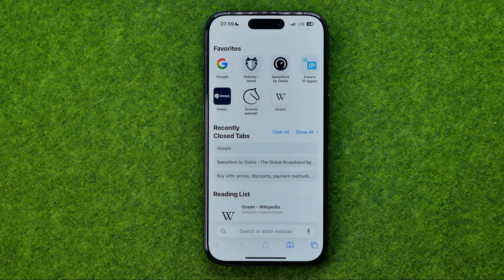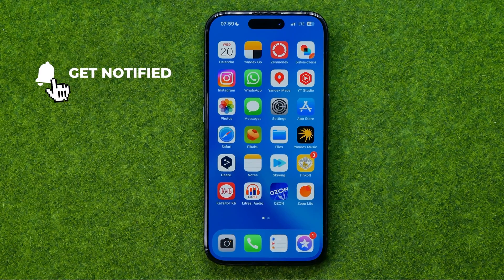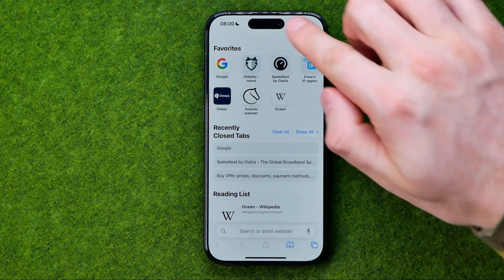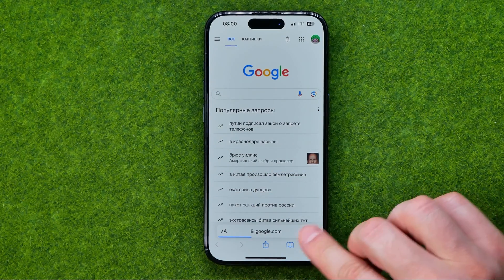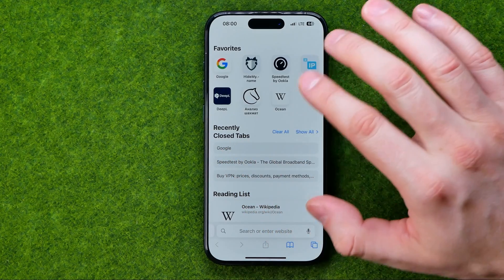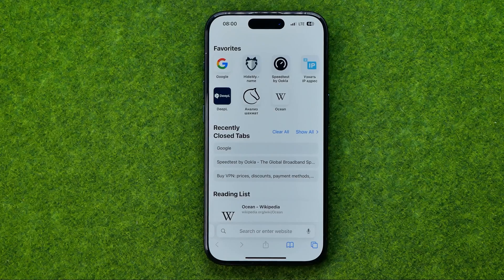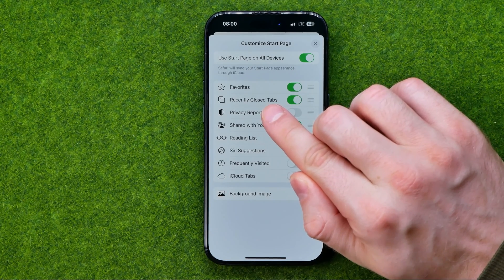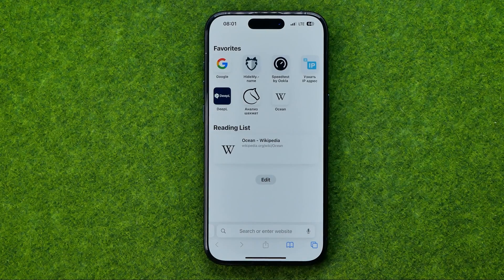How to Clear Safari Recently Closed Tabs History - [iPhone 15 Pro]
If you are looking for a video about how to clear safari recently closed tabs history, here it is!